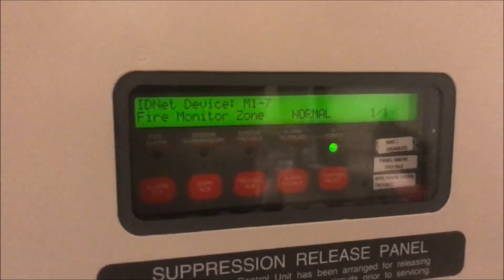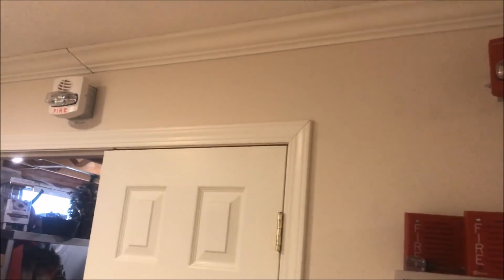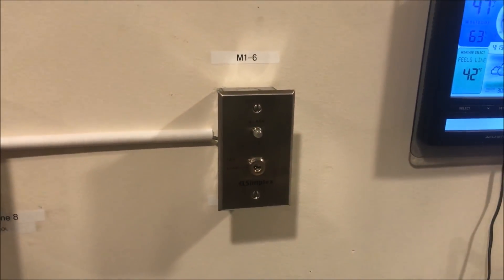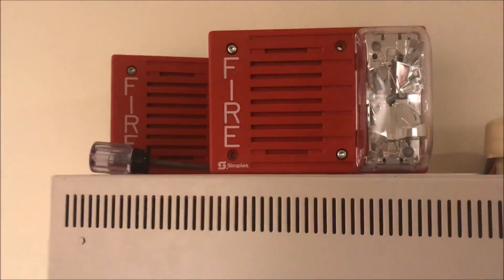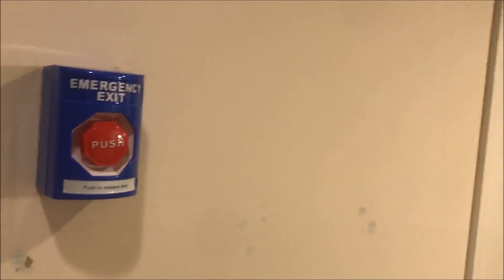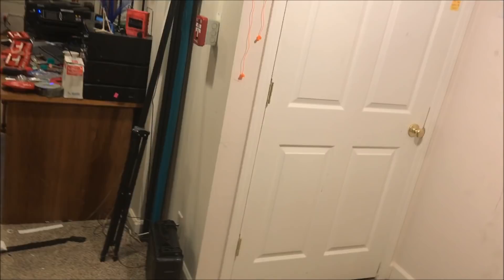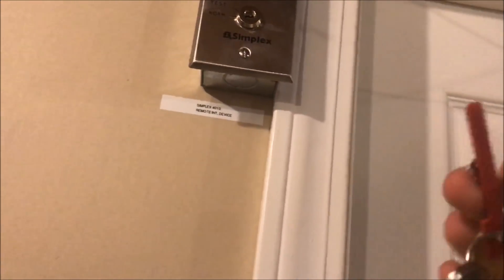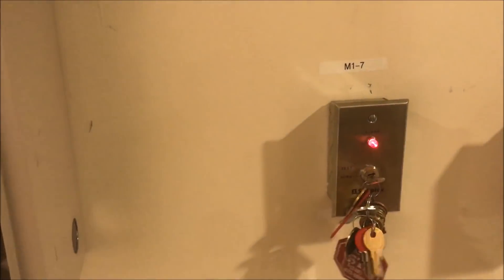Simplex 4010 Test 6: Key Switches and Shorted NACs!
The name really says it all. Sorry for the slight inactivity, its been super hectic around here!